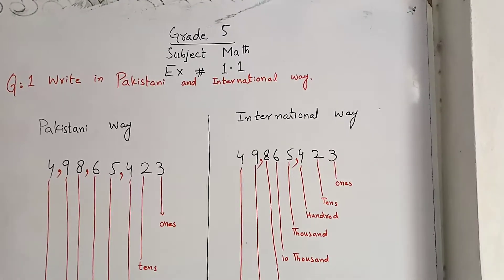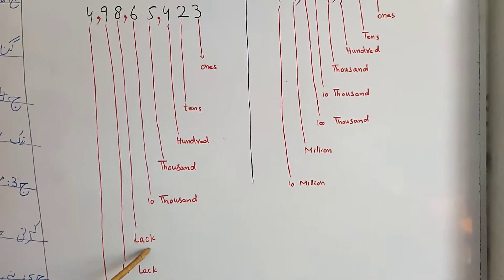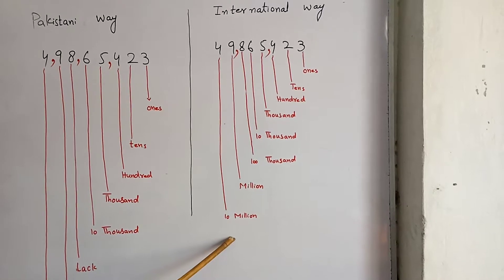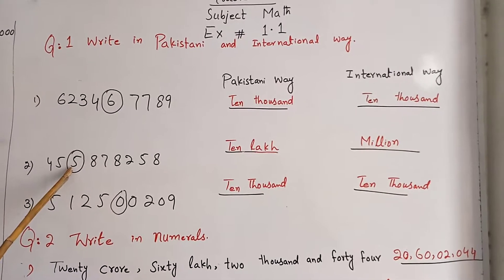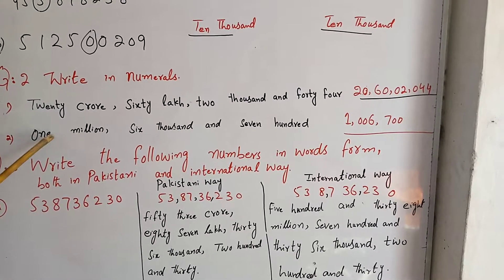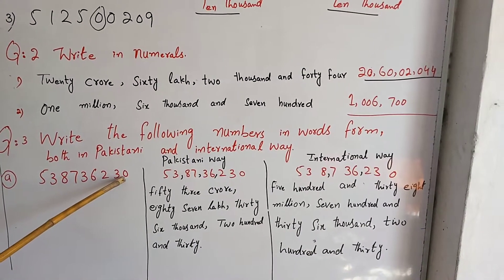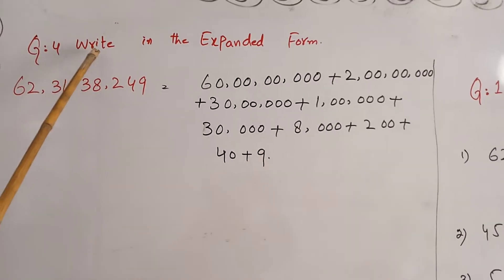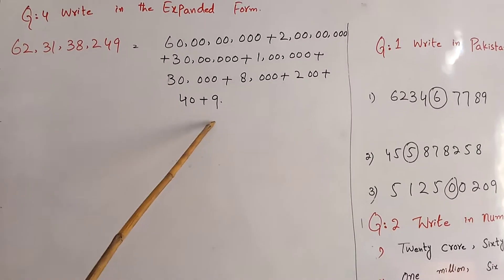Grade 5 Math( Ex # 1.1 Unit Place Numbers) ( Afaq sun series)